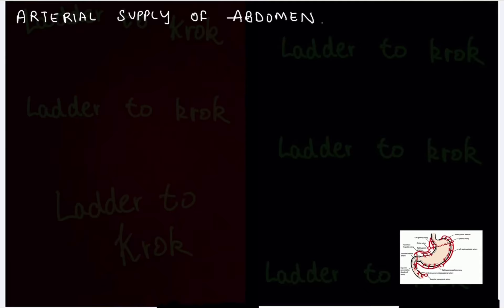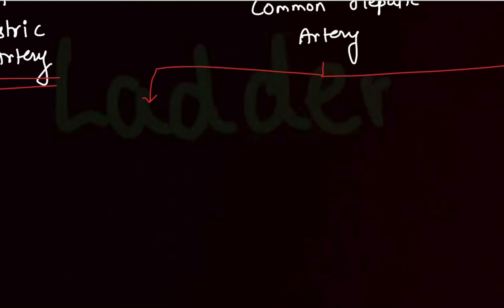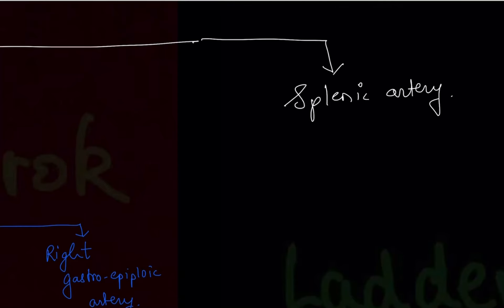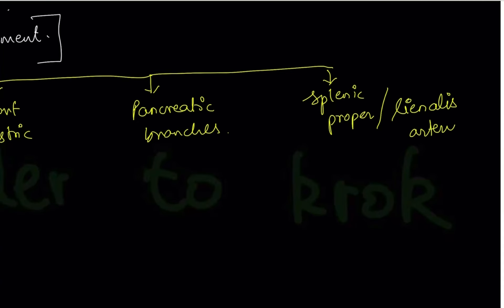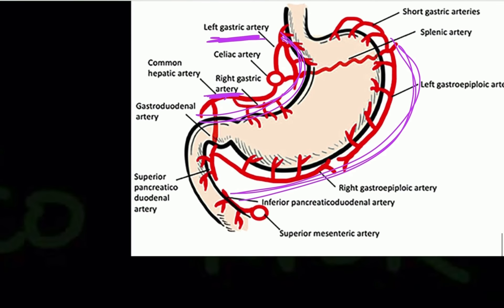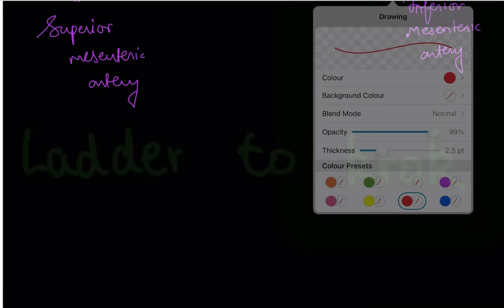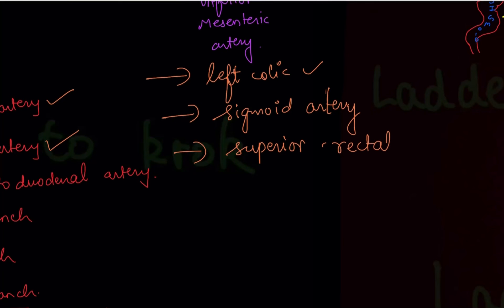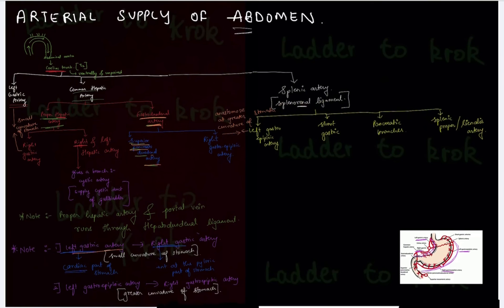55. Arterial supply of the abdomen | Coeliac trunk | Anastomosis | Mesenteric arteries | Krok 1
Other Keywords:
Arterial supply of the abdomen
Coeliac trunk
Left gastric artery
Right gastric artery
Proper hepatic artery
Gastroduodenal artery
Anastomosis
Arc of Riolan
Splenic artery
Abdominal aorta
Mesenteric arteries
Superior mesenteric artery
Inferior mesenteric artery
Krok 1

Let’s not make education a business.
May you pass all the exams of your life with flying colours.